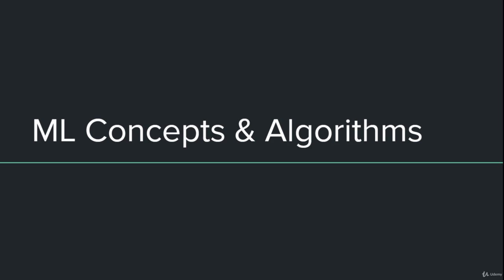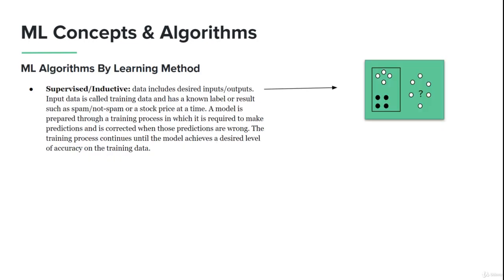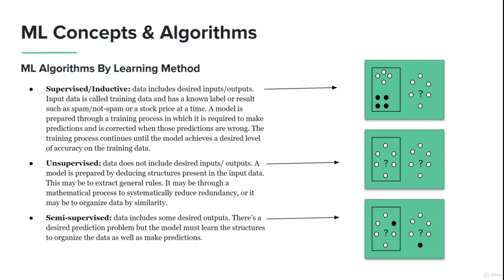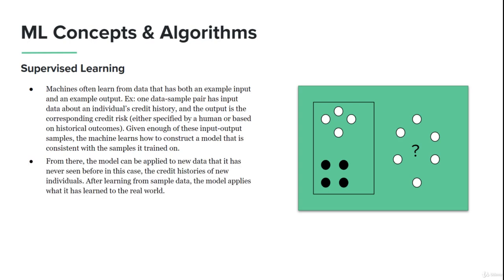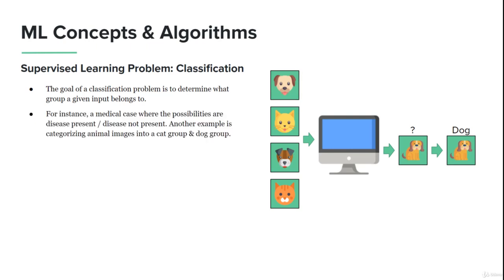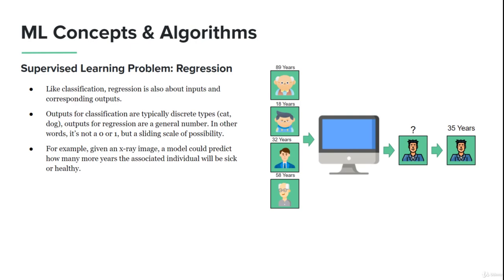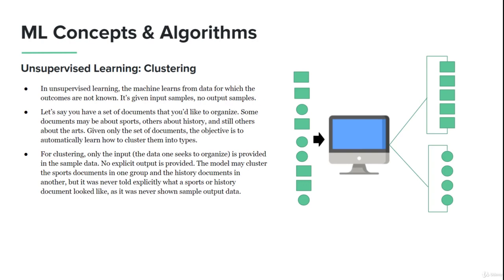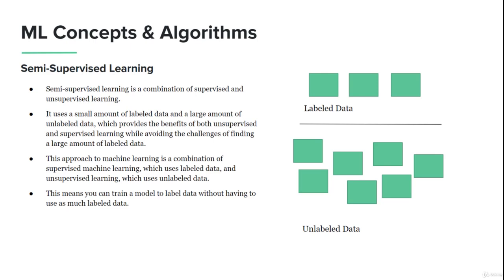Machine Learning Concepts & Algorithms